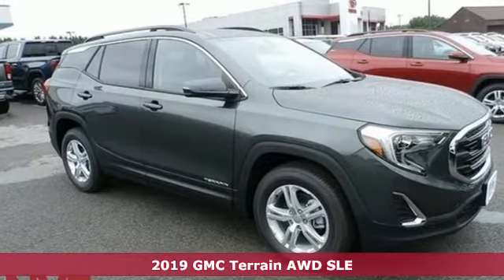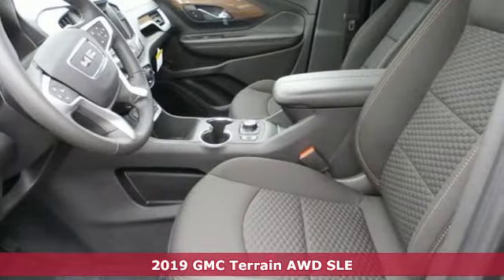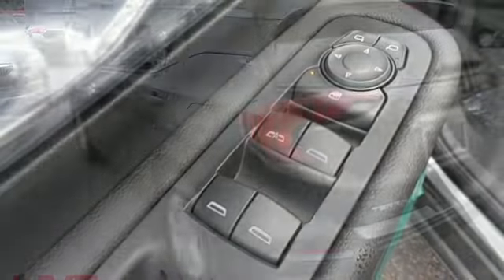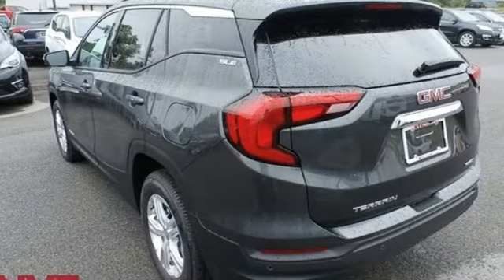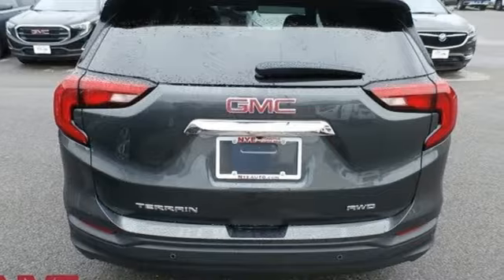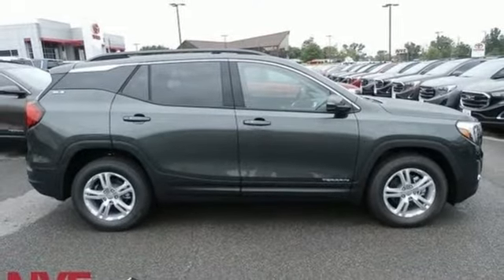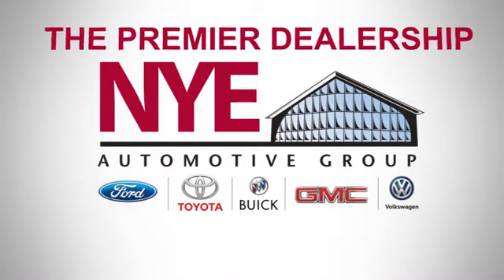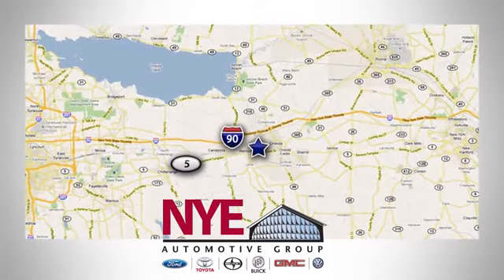2019 GMC Terrain Utica NY Oneida, NY GU4805 - SOLD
Year: 2019
Make: GMC
Model: Terrain
Trim: SLE
Engine: 1.5L DOHC
Transmission: 9-Speed Automatic
Color: Gray
Interior: Jet Black
Stock #: GU4805
VIN: 3GKALTEV9KL399339
Graphite Gray Metallic 2019 GMC Terrain SLE AWD 9-Speed Automatic 1.5L DOHC AWD.brbrRecent Arrival! 24/28 City/Highway MPG

Address:
1441 Genesee St.